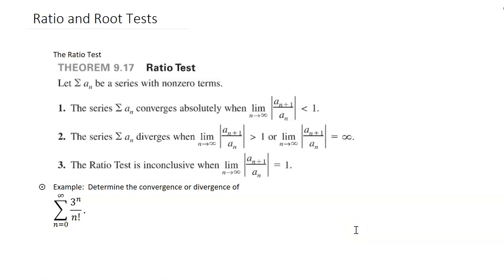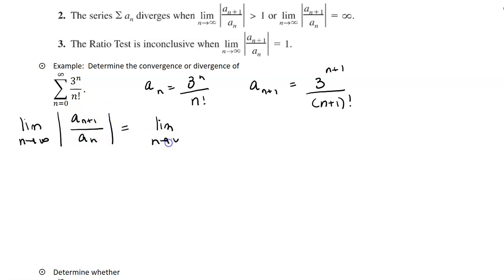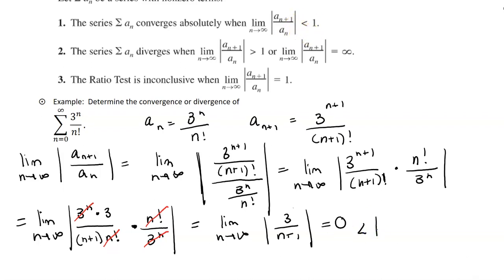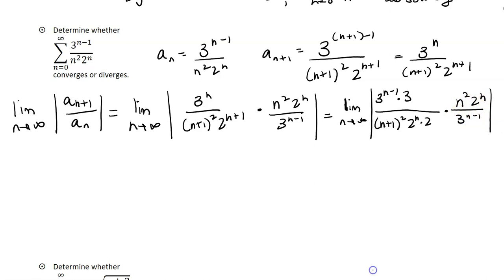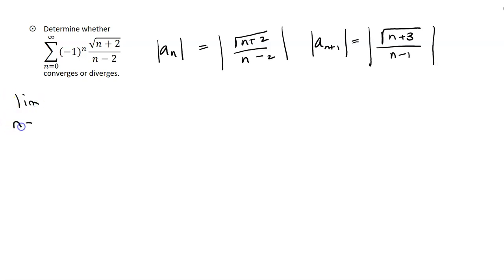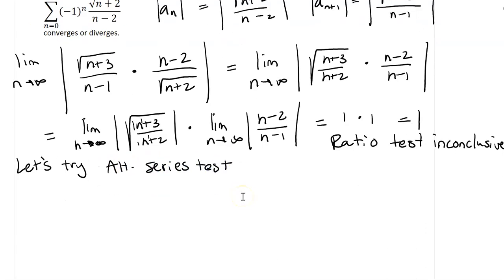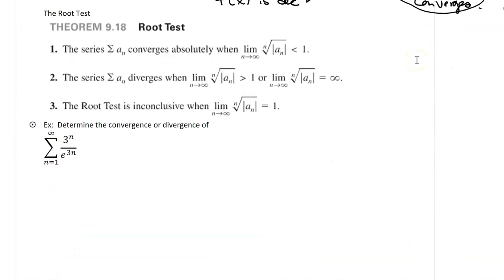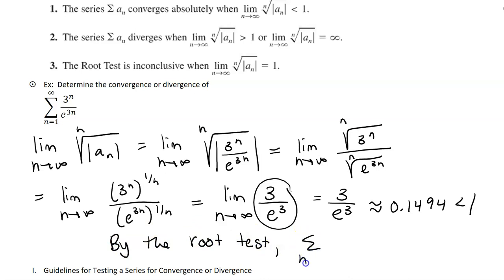MTH 126 Section 9.06 Video 1 Ratio Test and Root Test